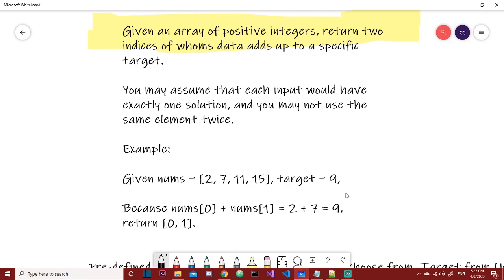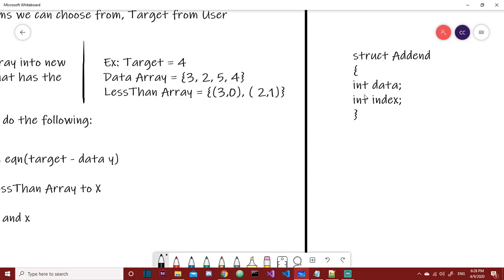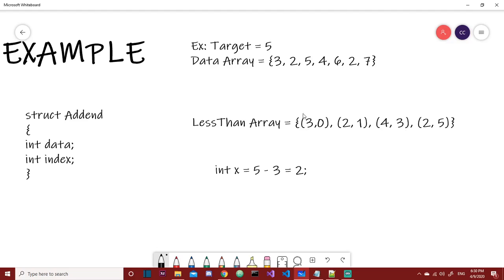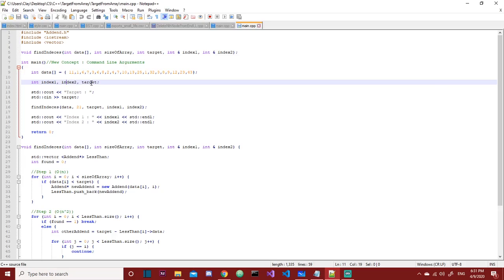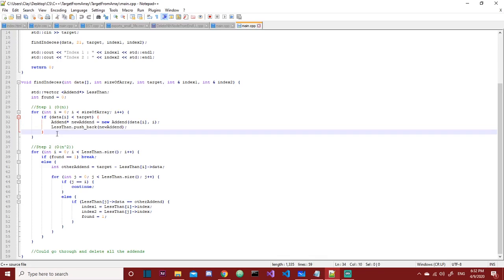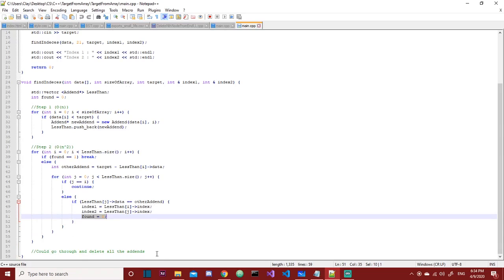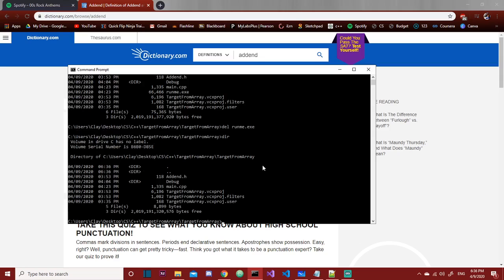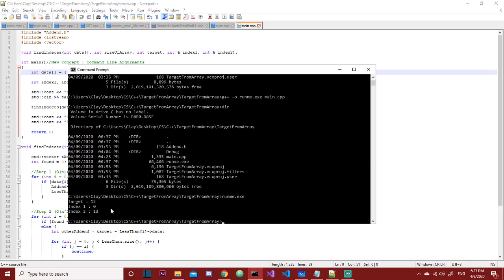Two nums in array that = Target | C++ Challenge #5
The algorithm in this vid is designed to efficiently find two numbers in an array that add up to a target number.

Problem Source - Leetcode